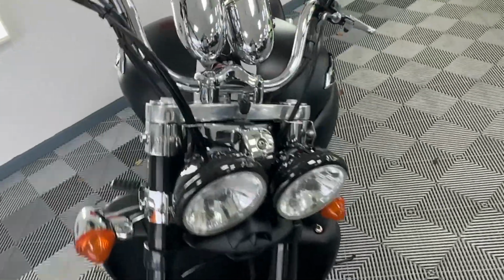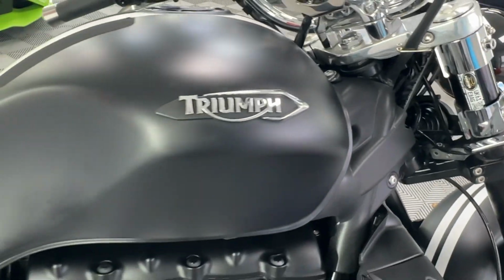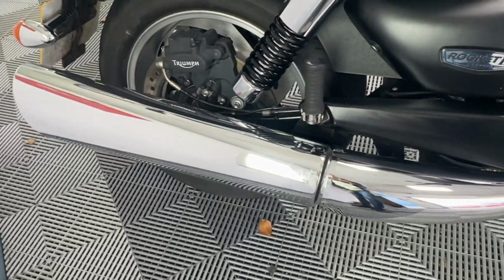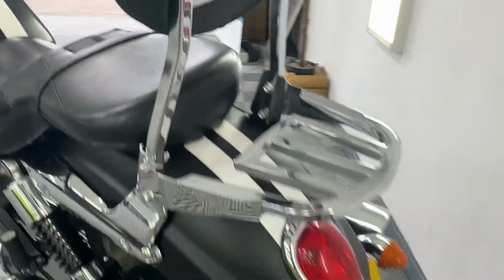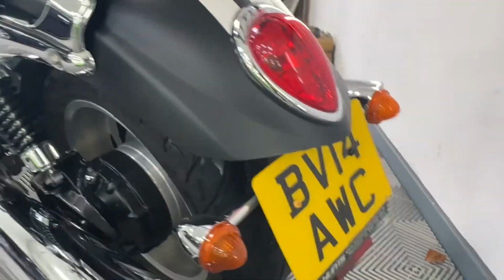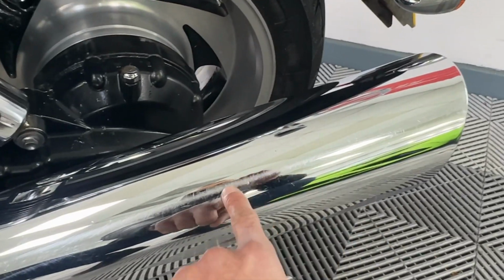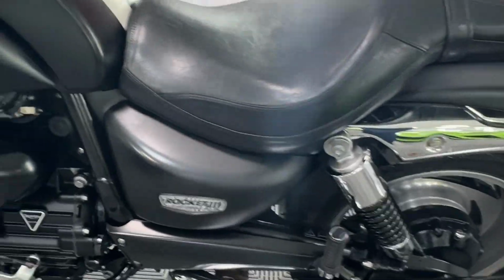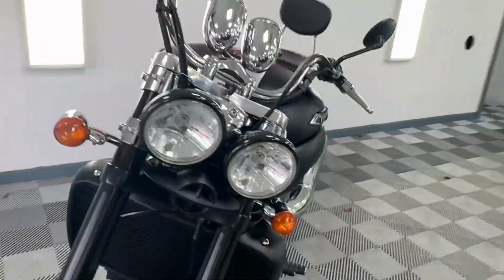Triumph Rocket 3 Roadster 2014 23k miles